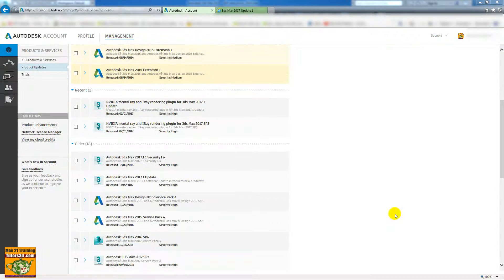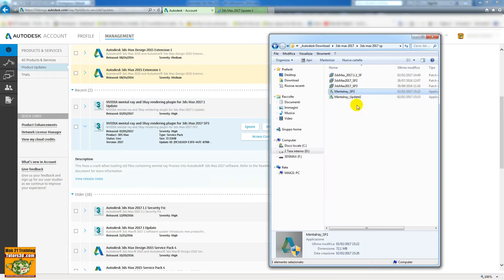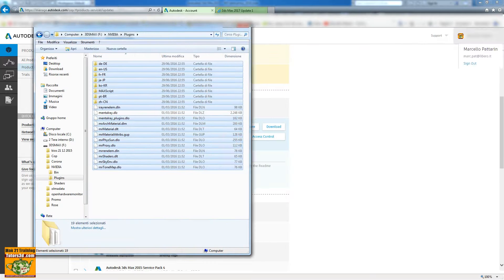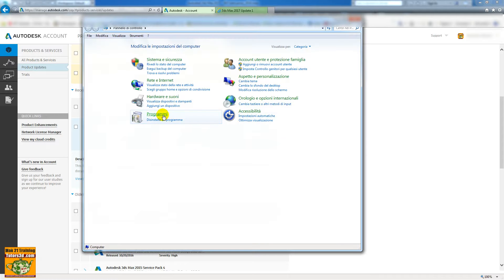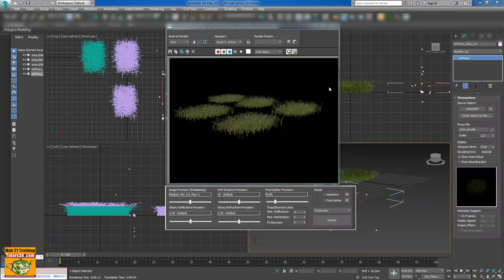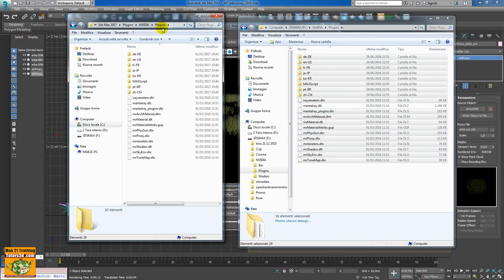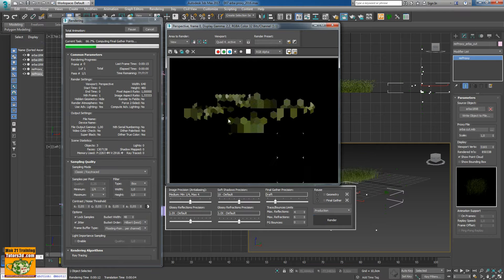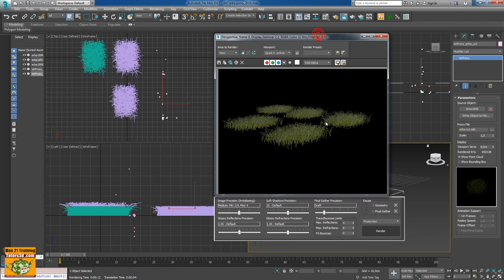NVIDIA Update Crash mental ray Proxy in 3ds Max 2017 eng